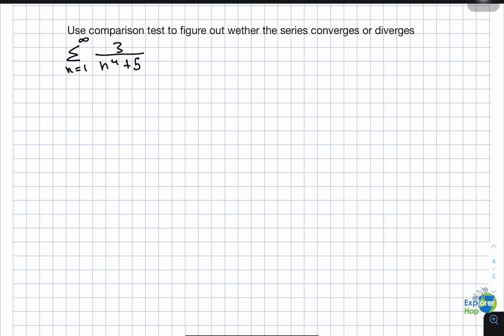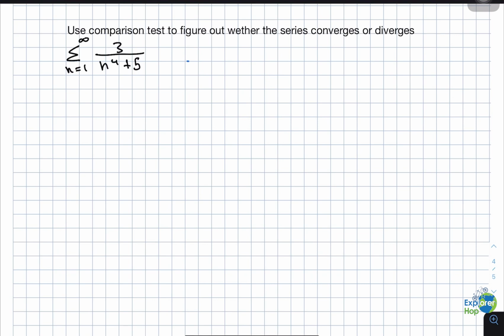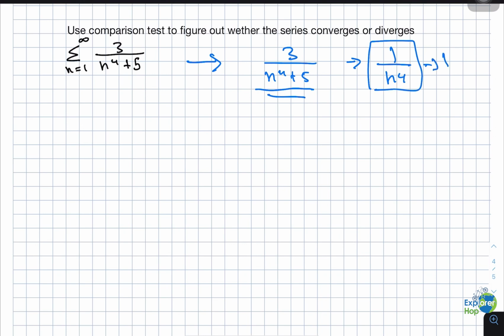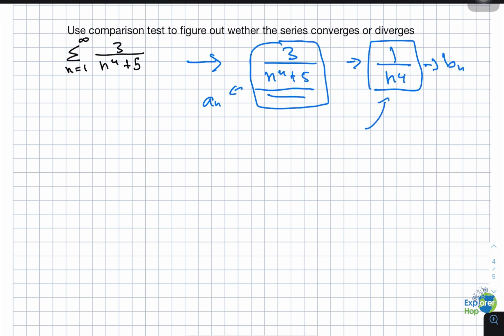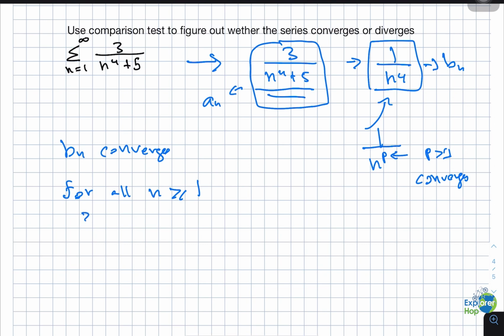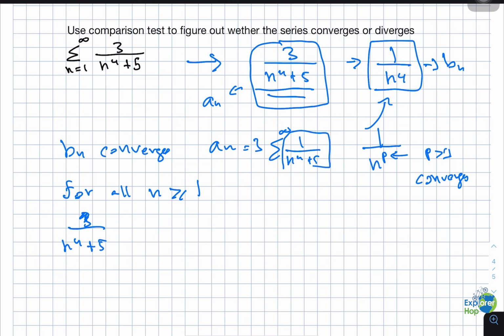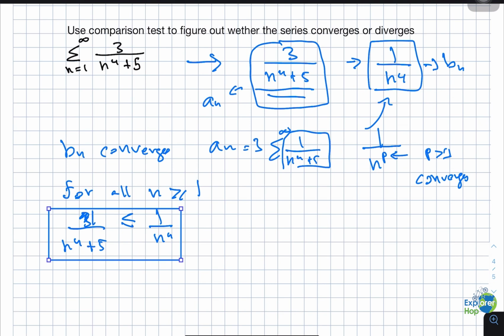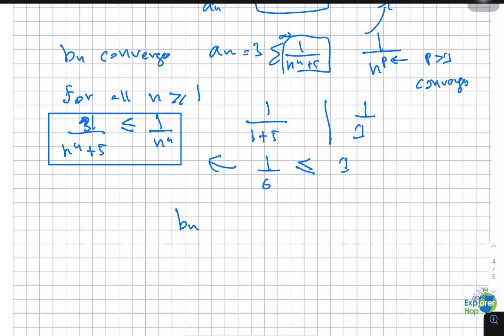Using a Comparison Test to Determine Whether a Series Converges or Diverges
In this example, we use the comparison test to find out whether the given series converges or diverges. Want more practice? Enrol in some of our courses now!